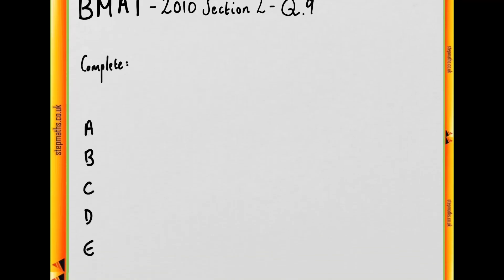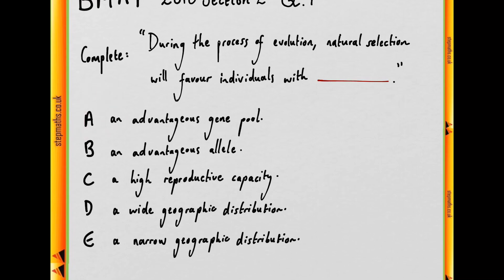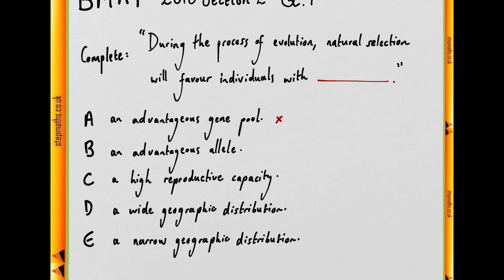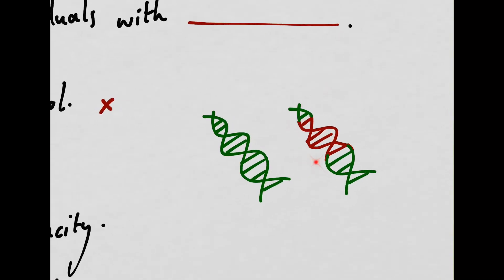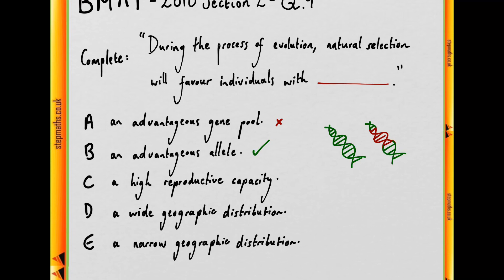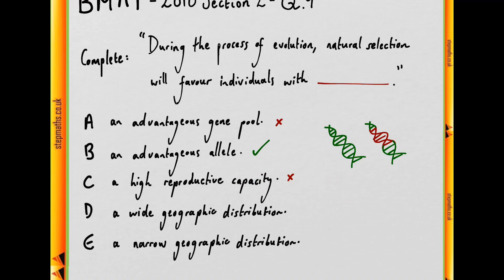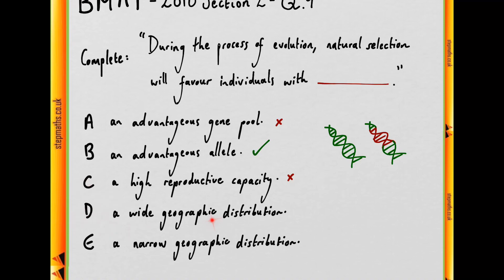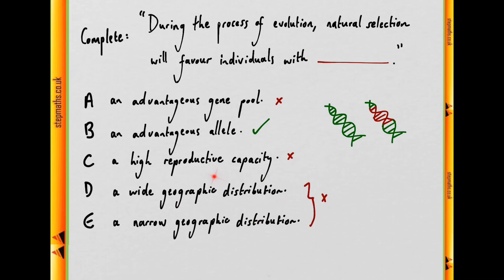BMAT 2010 Section 2 - Q09 Bio - Natural selection - Worked Solution